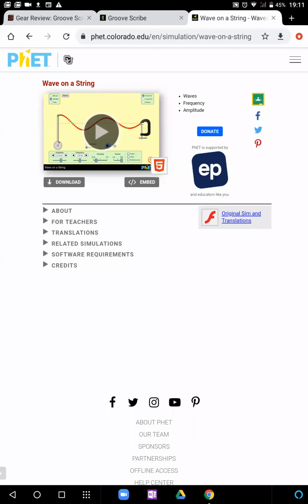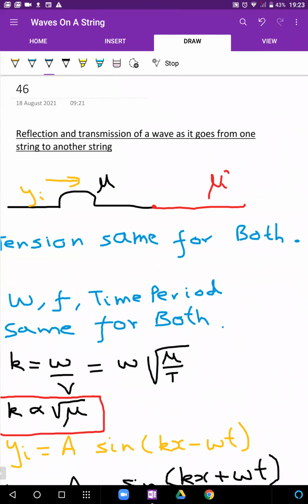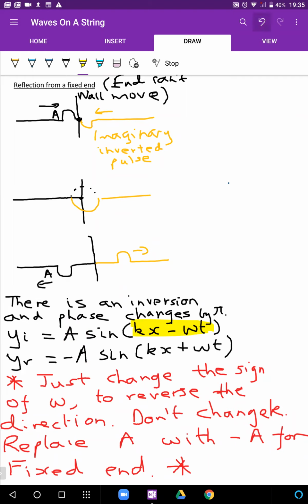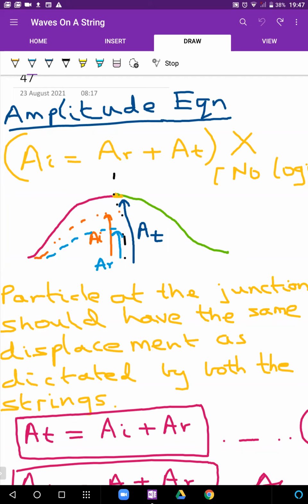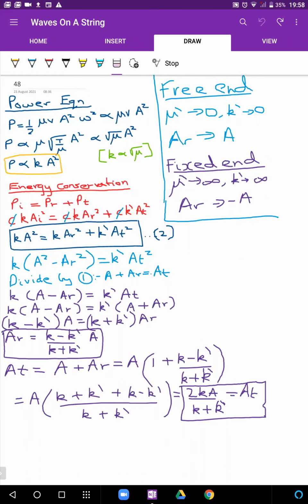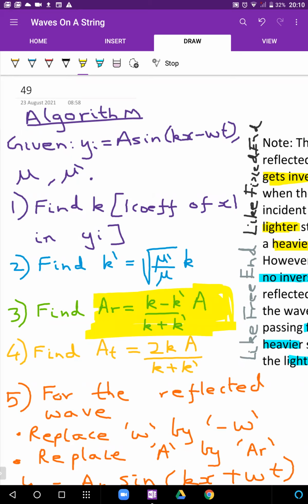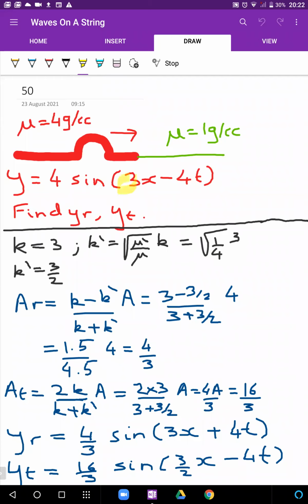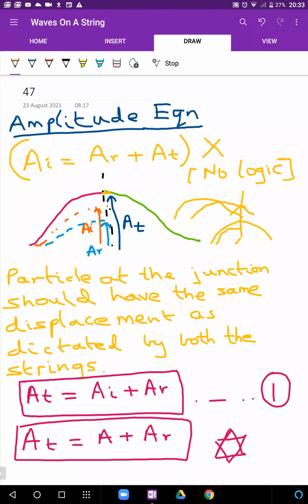LEC 7 Waves 25 08 21